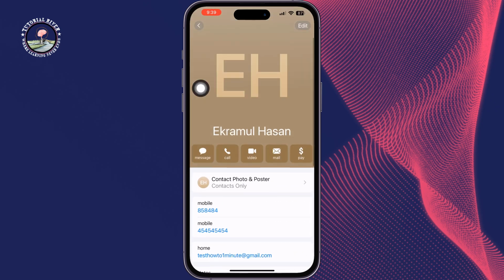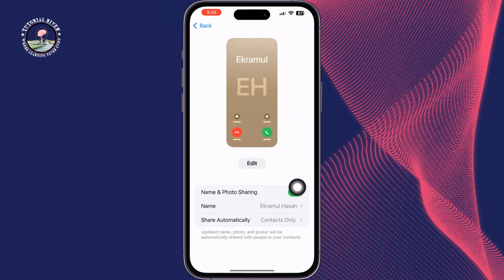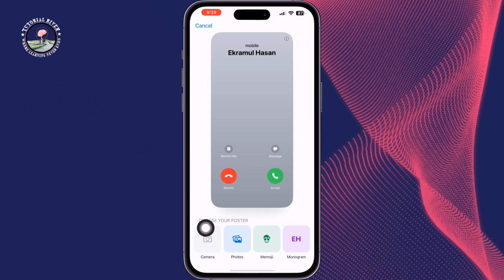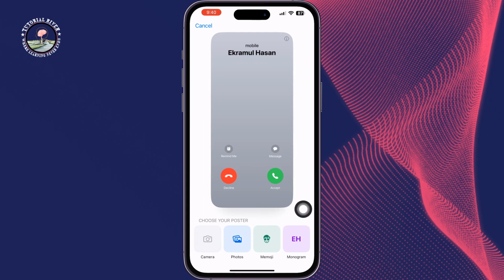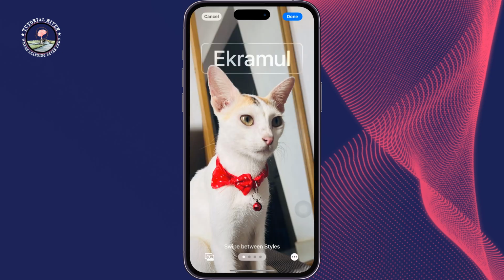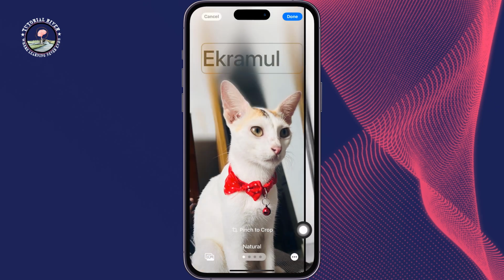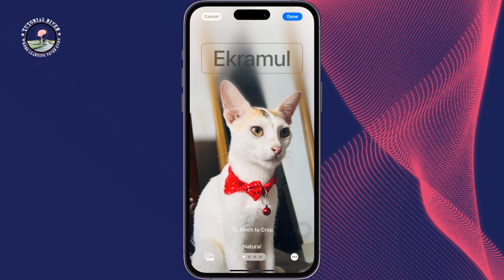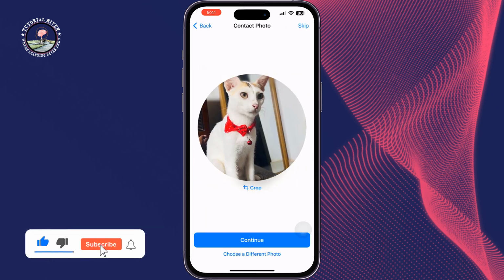iOS 17: How to personalize your Contact Poster on your iPhone | How To Create Contact Poster iOS 17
The new feature, Contact Posters, allows you to create your own digital calling card that pops up on other people’s iPhones when you call them

Video Parts:
0:00 Info & Intro
0:19 Open Contact Apps
0:51 Select photo upload ways
1:20 Select Photo
1:57 Ending & Outro